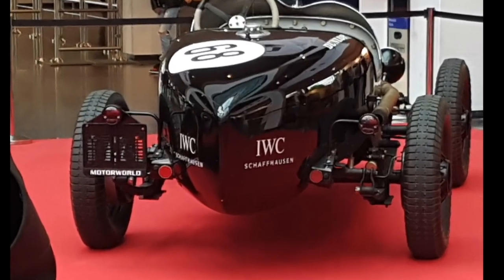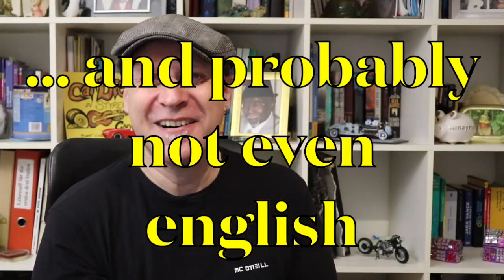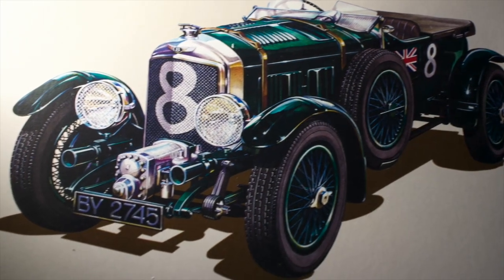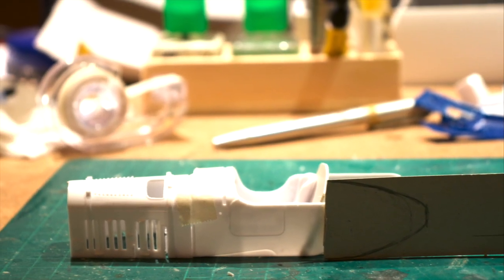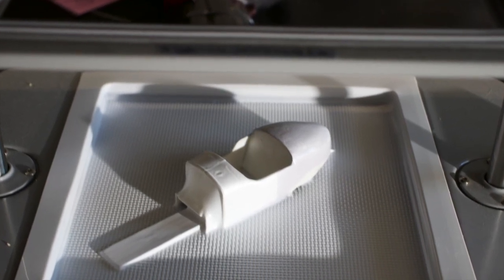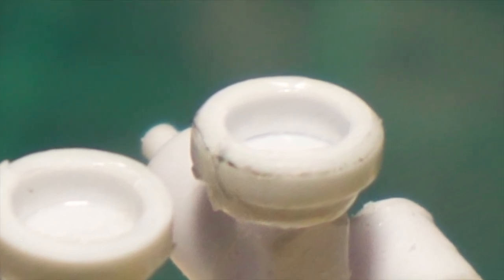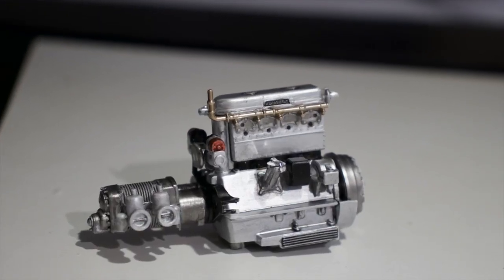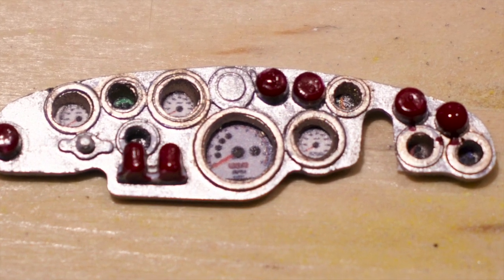Bentley 4,5l Blower with a Boat Tail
I scratch build a new rear end for this kit